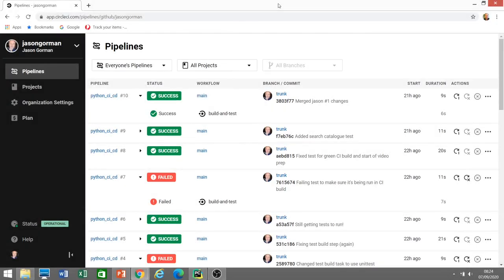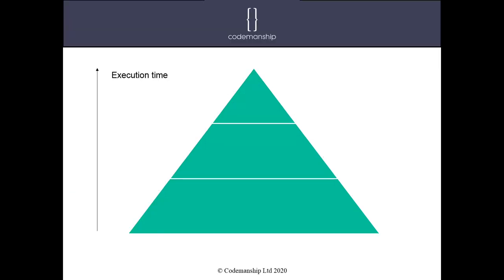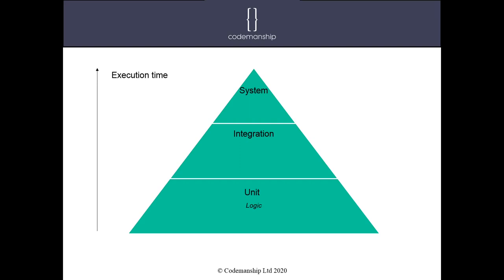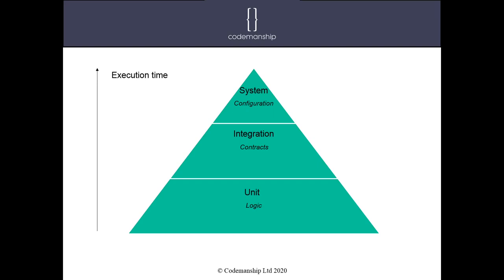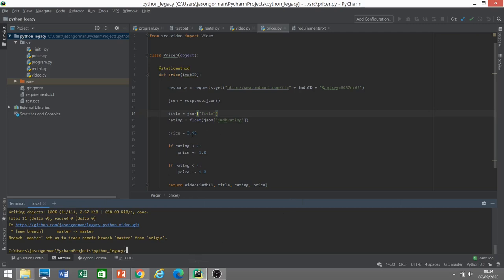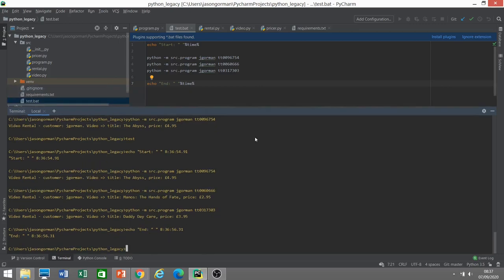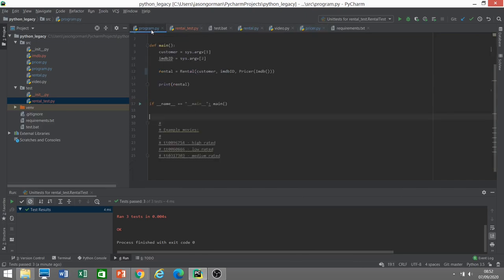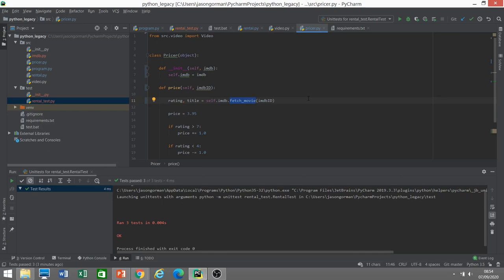The Testing Pyramid in Python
Jason Gorman explains why it's vital for rapid and sustained software delivery to have automated tests that run fast, and how modular design can help us achieve that.